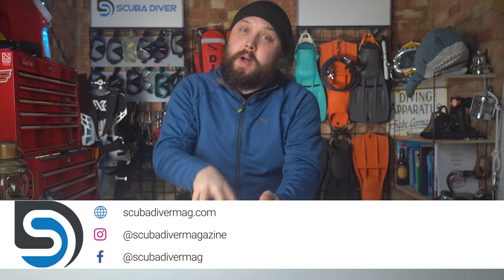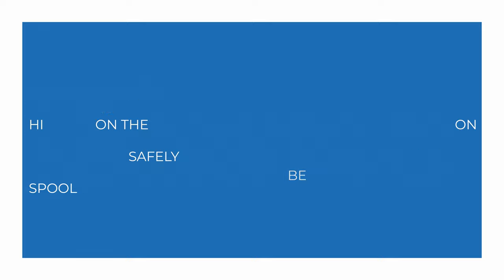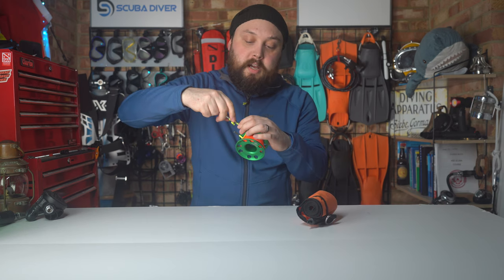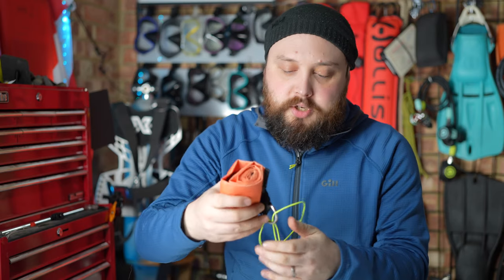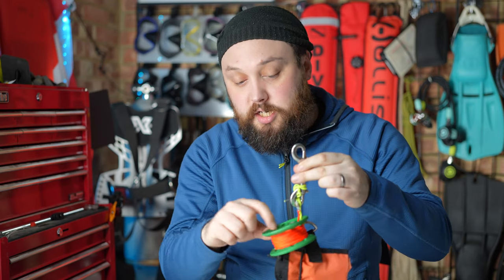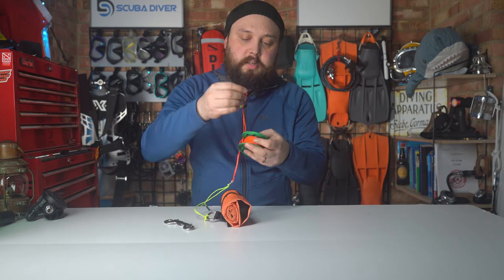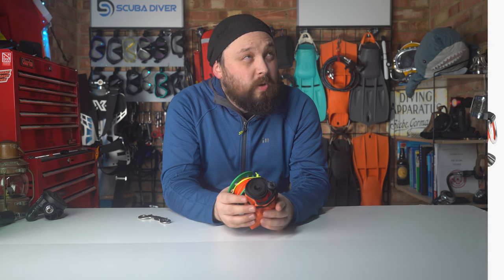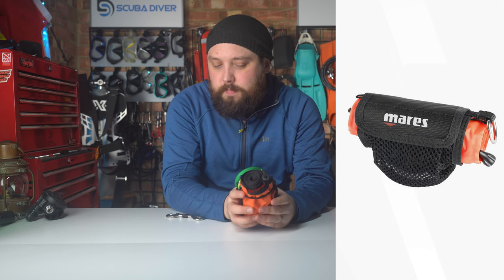How Can I Leave my dSMB Attached to My Spool?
askmark Hi Mark, on the subject of dsmb and spool, precisely on pre-assemble ready to deploy dsmb, how do you safely secure the spool since the line is pre-assemble to dsmb and can't be treaded through spool hole

LINKS

OUR WEBSITES